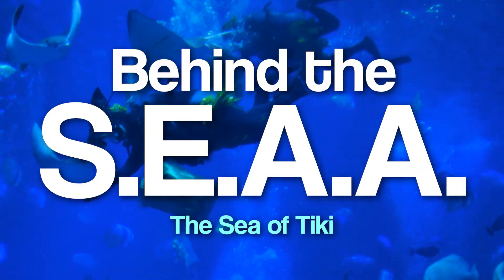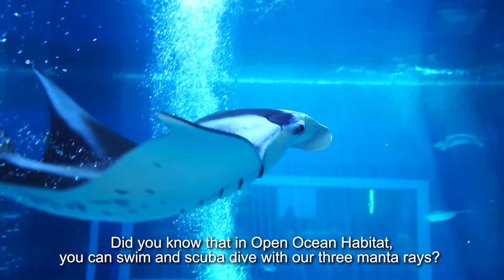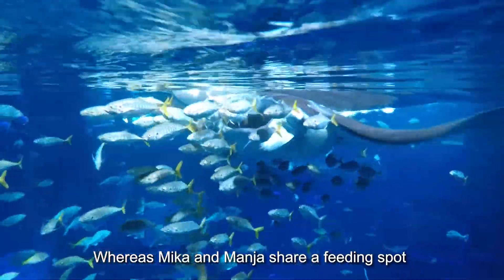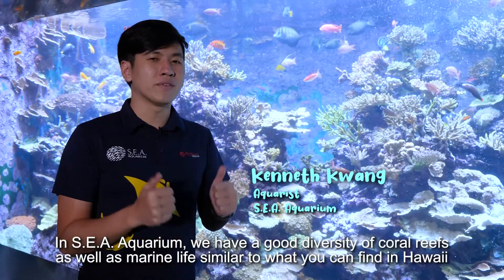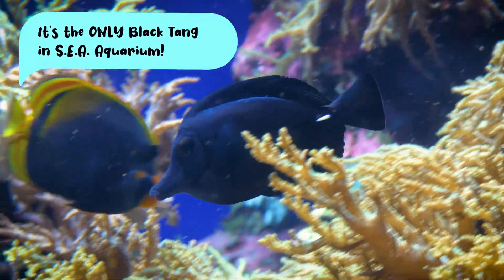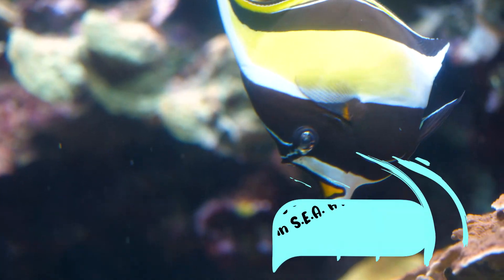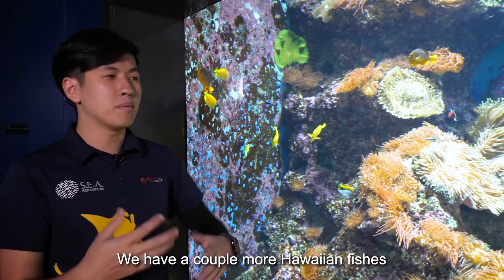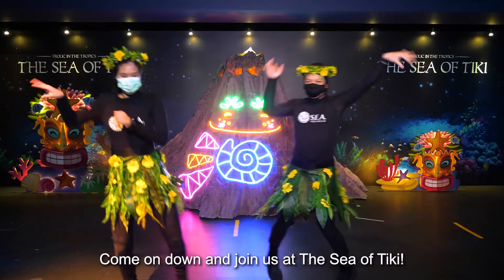Behind the SEAA: The Sea of Tiki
For our aquarists at S.E.A. Aquarium, every day is a tropical holiday! From diving alongside manta rays to caring for unique Hawaiian marine life, we go BehindTheSEAA with our fun-loving friends.